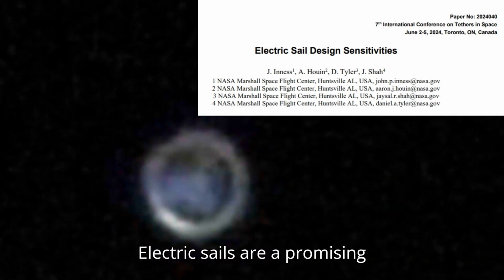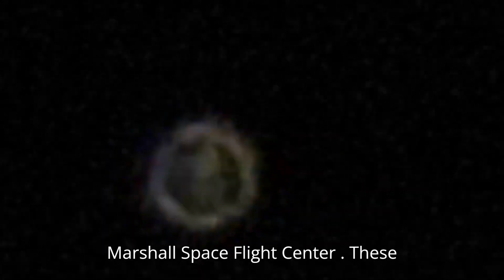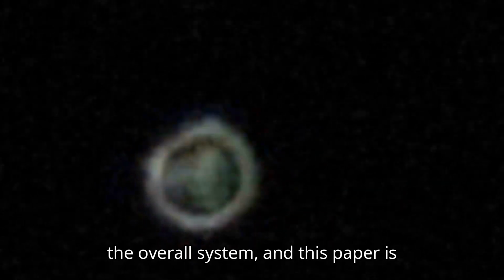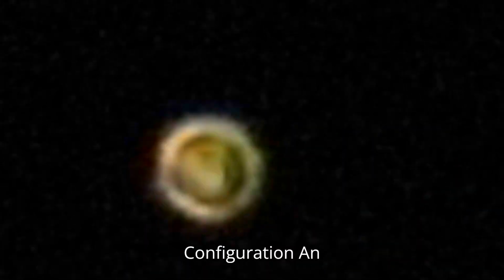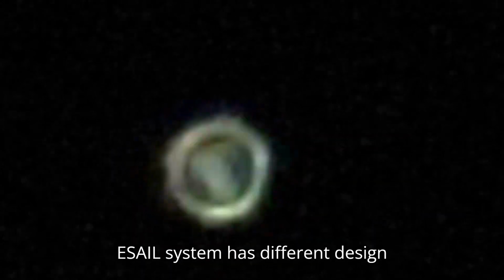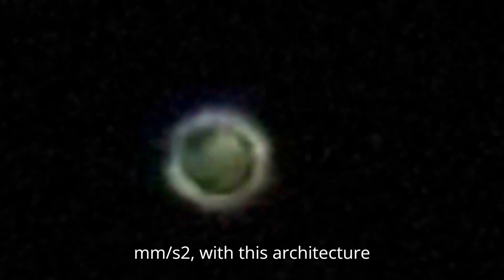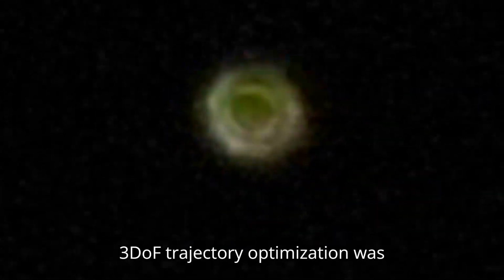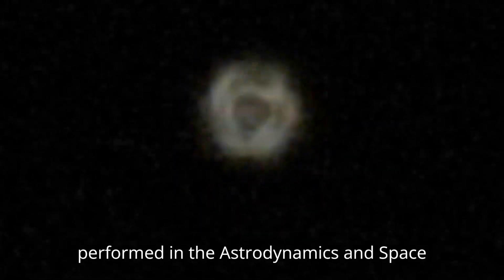POLARIS 7-7-24 Audio file on E-Sail development